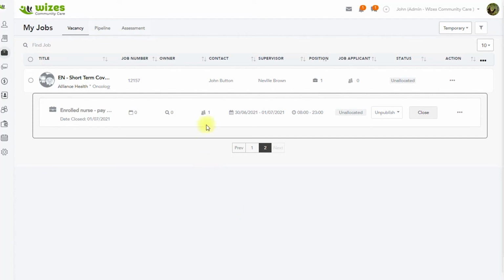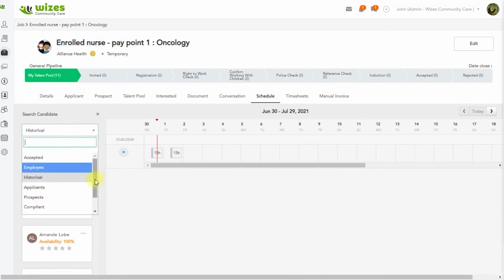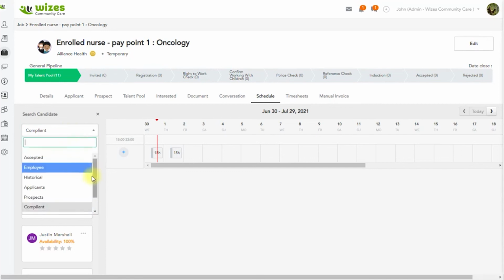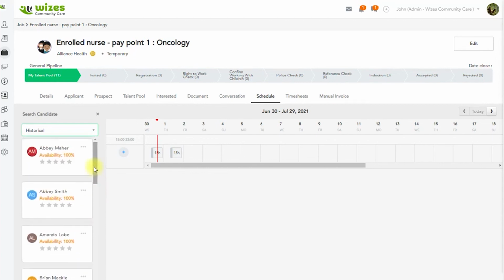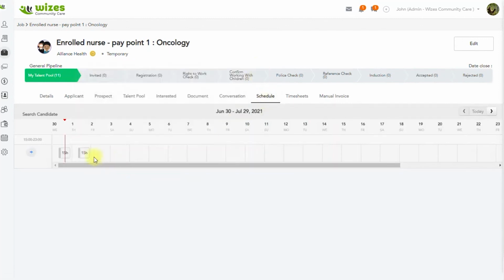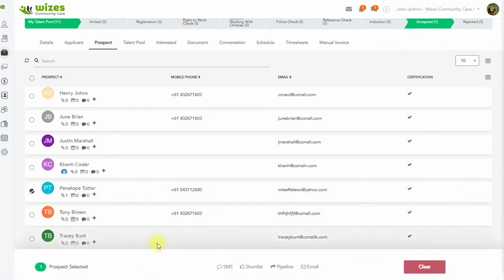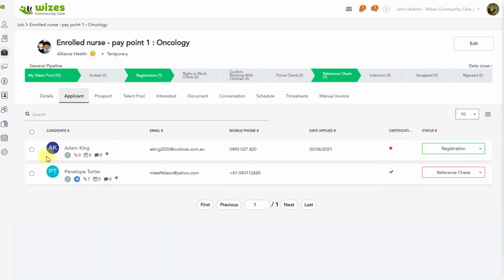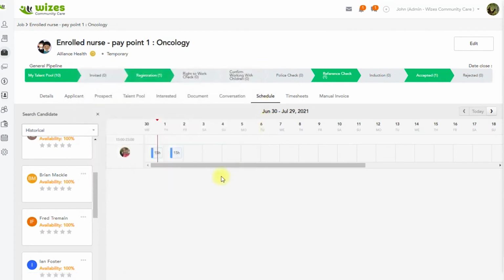Allocating Contractors and Candidates to a Temporary Job in Recruit Complete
In this video we discuss the options available in Recruit Complete for filling a scheduled job with suitably qualified and available Employees/Contractors or Candidates.